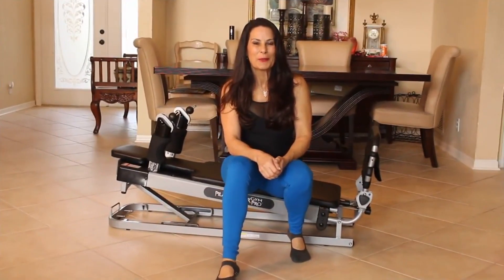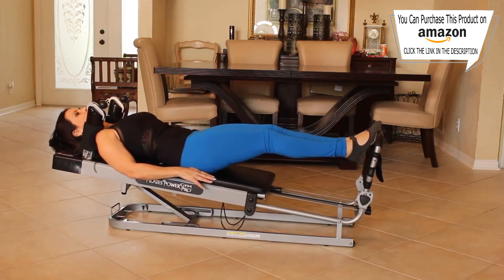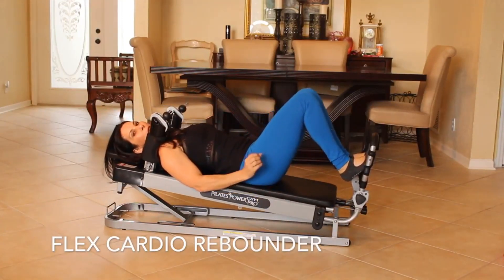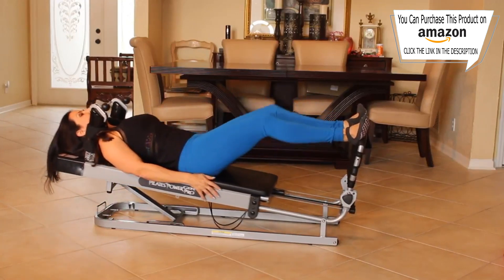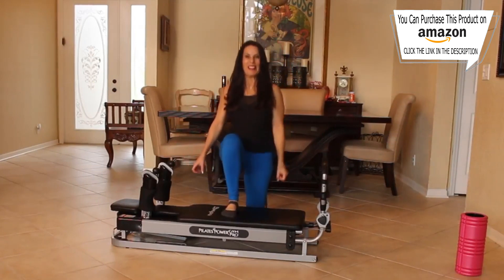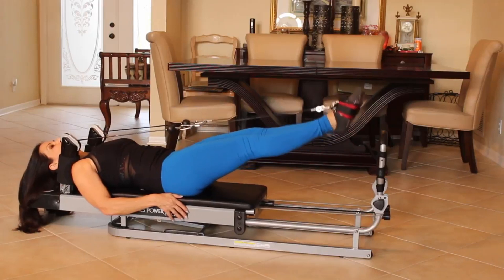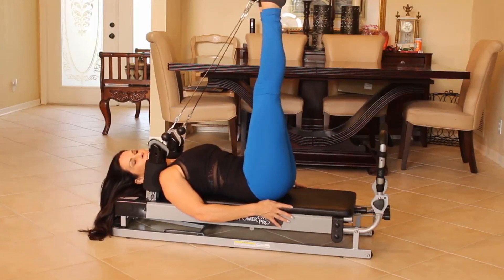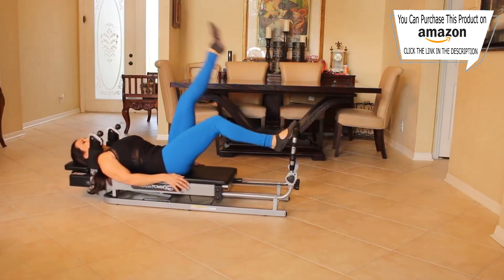Beginner Lower Body - Pilates Power Pro Gym - All In One Workout-Easy To Do-Home Gym!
YOU CAN GET THE PRODUCT HERE!

Pilates Power Gym 'Pro' 3-Elevation Mini Reformer Exercise System with 3 Pilates Workout DVDs and The Power Flex Cardio Rebounder:

The Ultimate Pilates mini reformer, the Pilates Power Gym replaces over 17 weight machines for an incredible workout. This is a serious piece of equipment, built with a sturdy carbon steel frame that can hold up to 300 lbs and can be used by people as tall as 6'4". Great for the whole family and used by athletes, seniors and people needing physical therapy. It features padded handles, comfortable foot straps and variable resistance cords that allow you to adjust the gym to your fitness level in seconds… Plus the quick-change height provides power for pro-caliber strength training. Whether you’re an absolute beginner or a Pilates pro — the Pilates Power Gym PRO is the right machine for you.

The Pilates Power Gym Pro marries fluid, smooth resistance to natural, organic movement – toning and tightening your calves, thighs, hips, abs, shoulders, arms and back with long, relaxing motions – motions so instinctive, you’ll learn them in minutes. This Pilates Power Gym system includes our Power Flex Cardio Rebounder and 3 of celebrity fitness trainer, Kristin McGee's most popular Pilates workout DVDs. Whether you're a beginner or advanced, The Pilates Power Gym Pro is the perfect mini-reformer for you and your family.

Perform your Complete Pilates Reformer Workout or Strength Training in Your Home, On Your Time! Full 1-Year Manufacturer's Warranty. Kristin McGee is a celebrity yoga and Pilates instructor based in New York City. She is one of the most respected yoga and Pilates instructors today. Kristin has appeared on the Today Show, CBS Early Show, Access Hollywood, Fox News, ABC News and has been featured in numerous magazines, including, Pilates Style, Fitness, Shape, Working Mother and more.

Combining the best of Pilates and Strength training in one machine. Great for Women and for Men.
NO ASSEMBLY REQUIRED. 3 incline levels and 4 power cords give you 48 resistance settings
3 DVDs to get your started - (Pilates for Beginners, Tone & Lengthen & Cardio Blast)
Steel frame holds up to 300 pounds; Comfortable design; Compact and portable with built-in wheels for easy mobility
Change from one exercise to another in seconds. Use for physical therapy and by athletes.